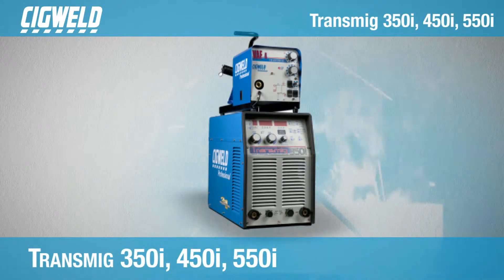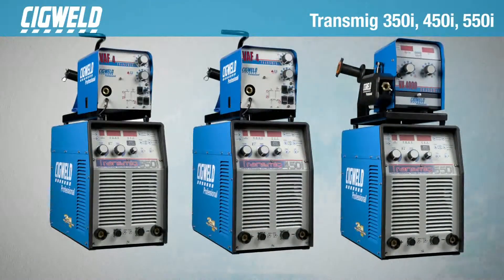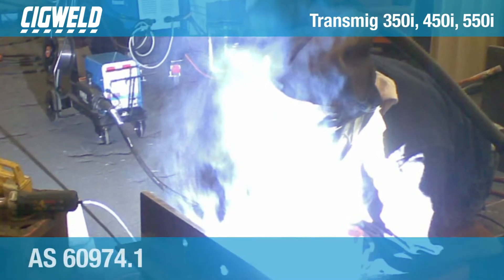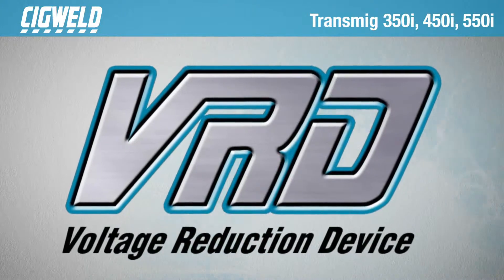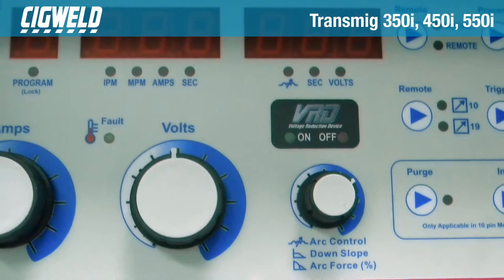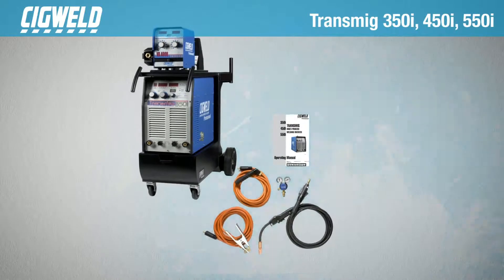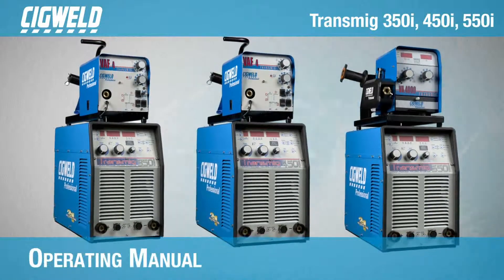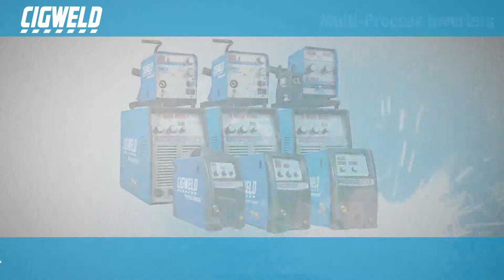CIGWELD 3 Phase Multi-Process Inverters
CIGWELD's 3 Phase Multi-Process Inverter range delivers 3in1 MIG, Stick and TIG capability from one integrated system. The 350i, 450i and 550i inverter welding power sources are fully featured and delivery outstanding arc characteristics; combine a compact, efficient, portable design with a full range of packaged accessories and you have the ultimate fully featured professional range for construction, mining, shipbuilding and other industrial applications.